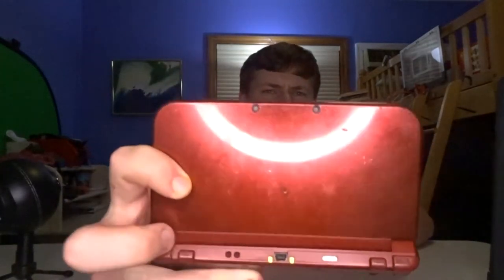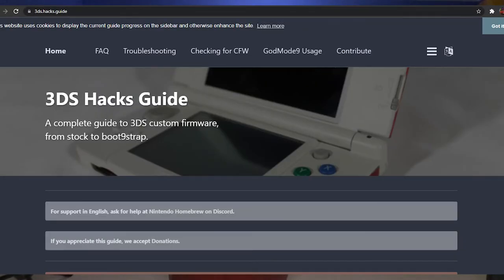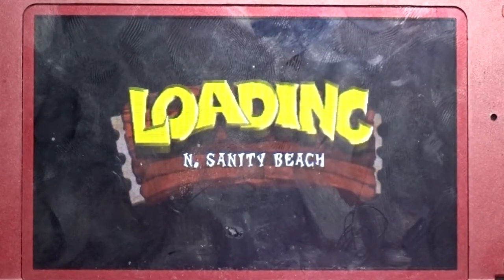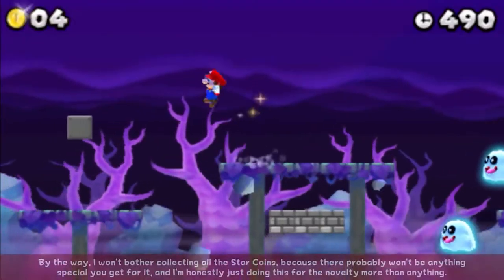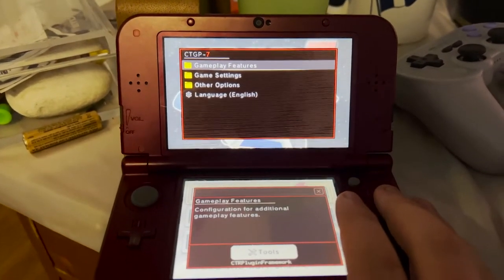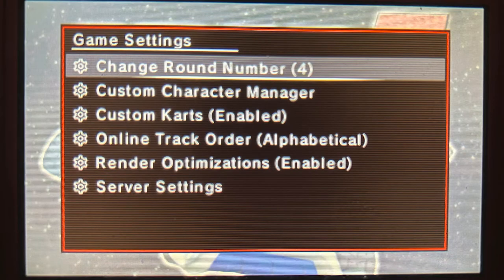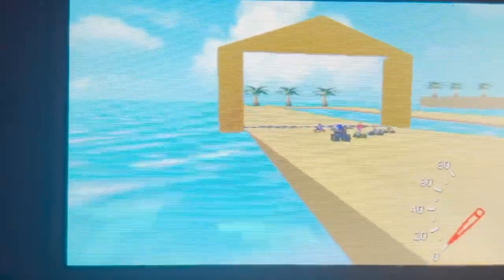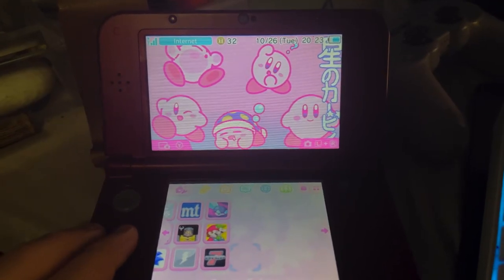Why You Should Mod Your 3DS In 2021!!